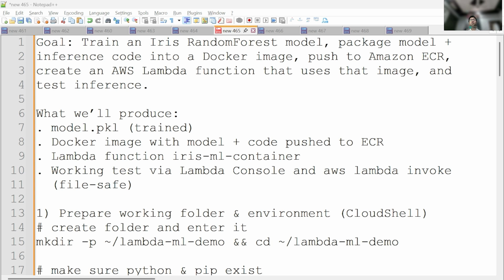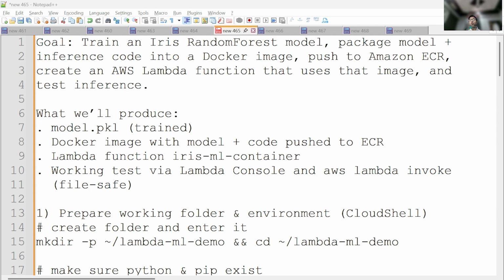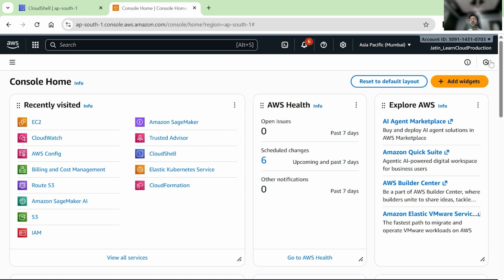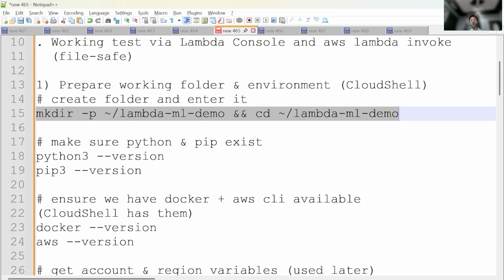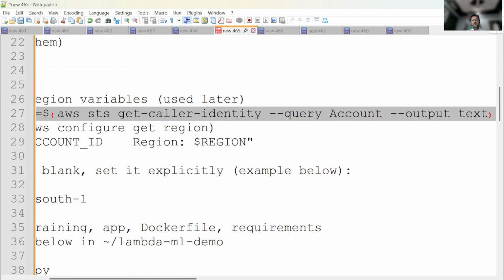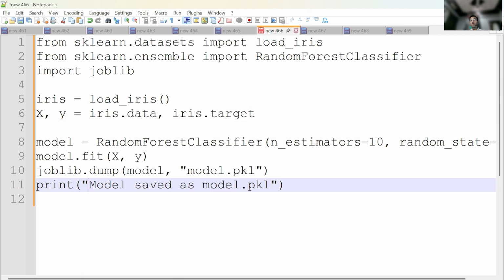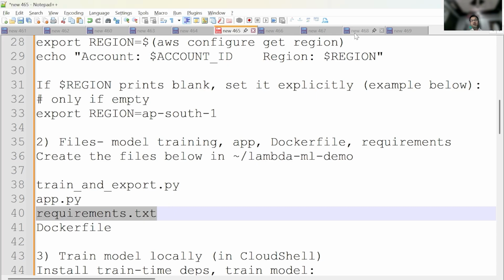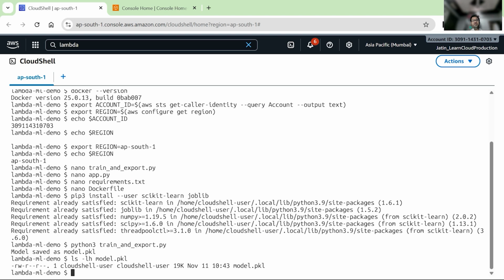Deploy Machine Learning Models with AWS Lambda & Docker: Step-by-Step Hands-on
Take your machine learning models from a local script to a scalable serverless environment! In this hands-on tutorial, we walk through the end-to-end process of deploying an Iris Random Forest model using Docker and AWS Lambda.
You will learn how to use AWS CloudShell to train a model, package it into a container, and host it as a serverless function for real-time inference. This approach combines the flexibility of Docker with the cost-efficiency of AWS Lambda.
Key highlights of this exercise:
Model Training: Training an Iris classifier using Scikit-learn and saving it as a .pkl file.
Containerization: Writing a Dockerfile to bundle the model, code, and dependencies.
Amazon ECR: Pushing your custom Docker image to the Elastic Container Registry.
AWS Lambda Deployment: Creating a Lambda function from the container image.
Inference Testing: Running a test via the AWS Management Console to get real-time predictions.